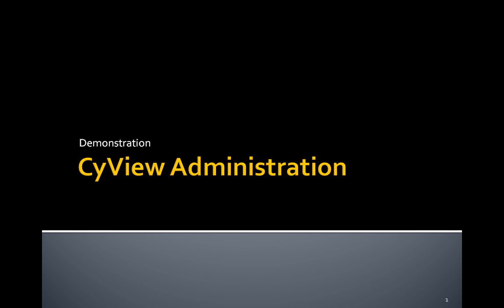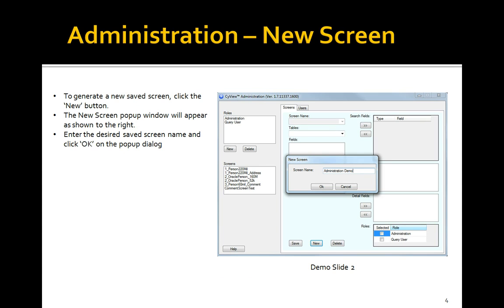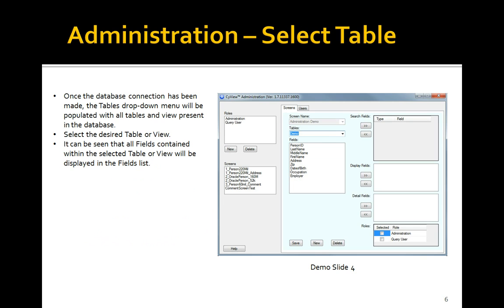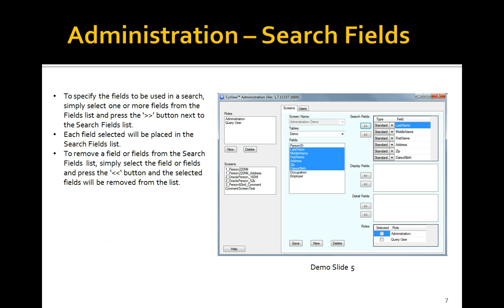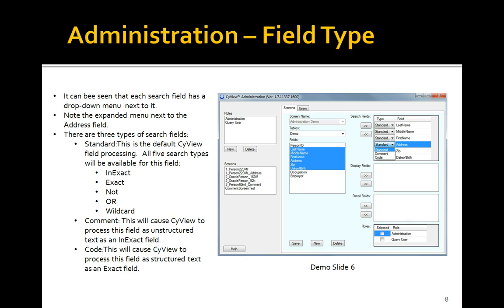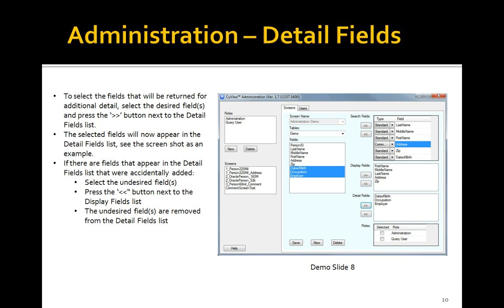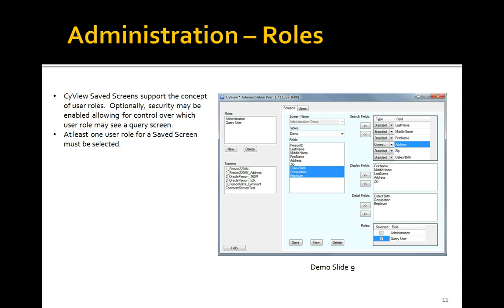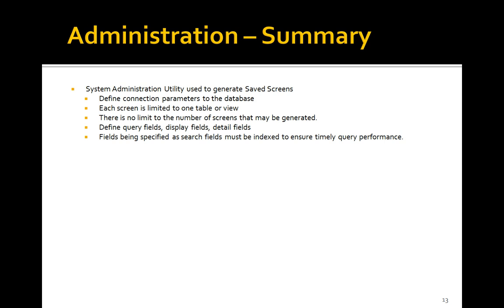CyView Administration Software